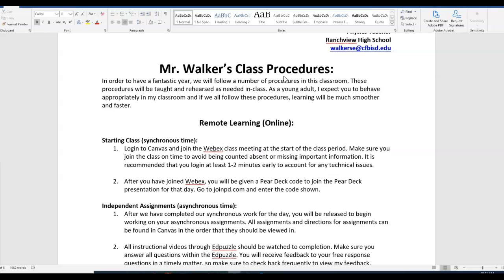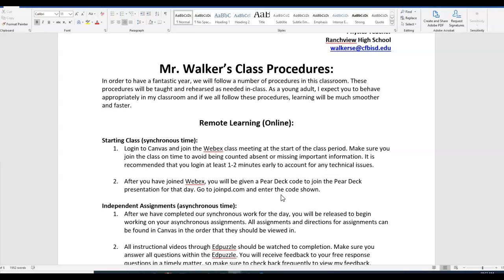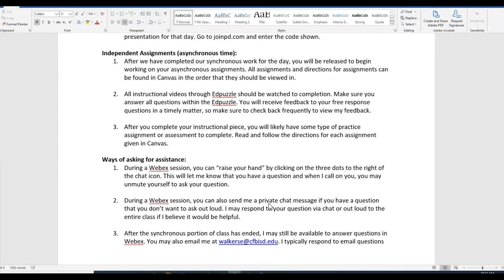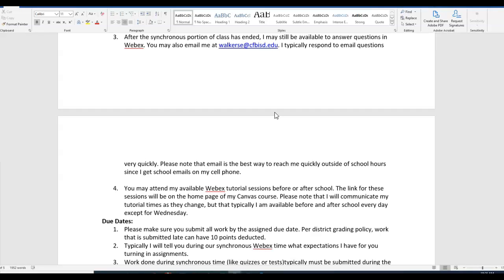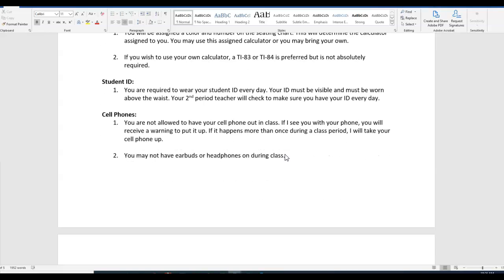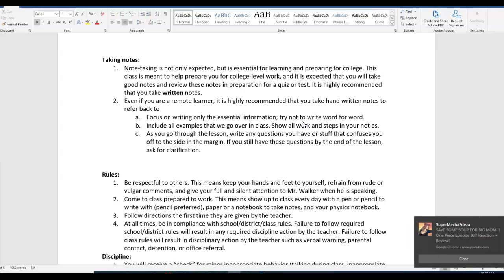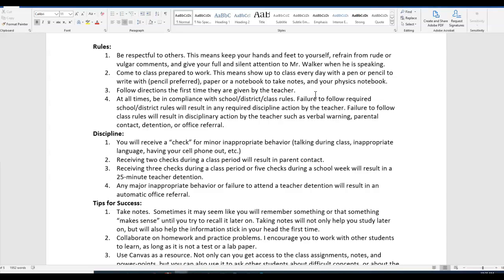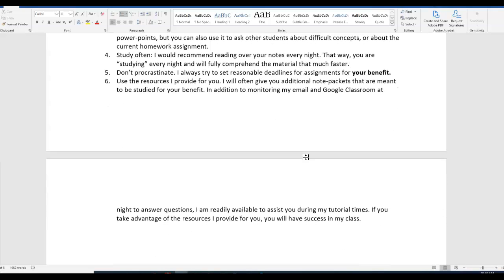Class Procedures (Remote Learning)